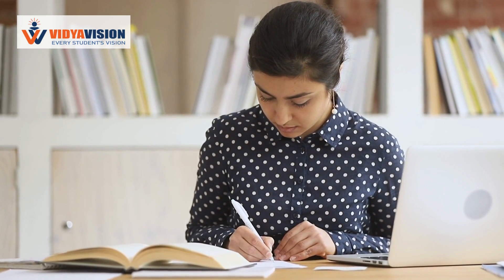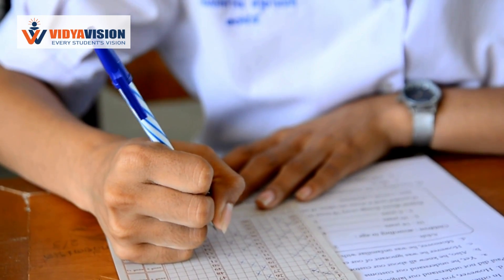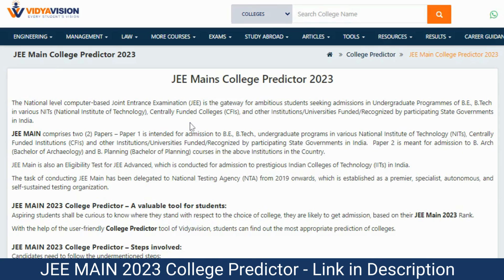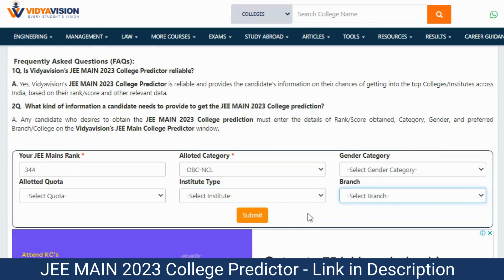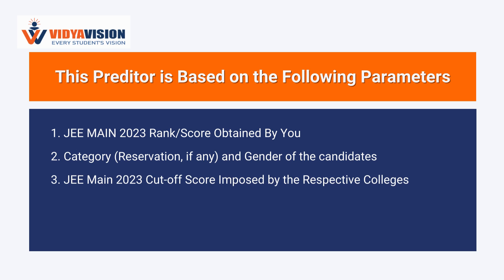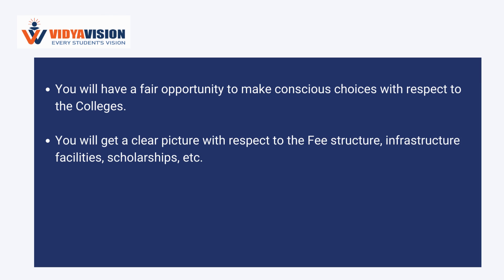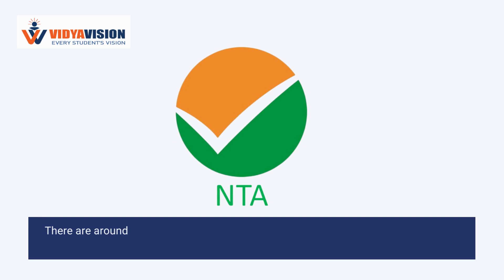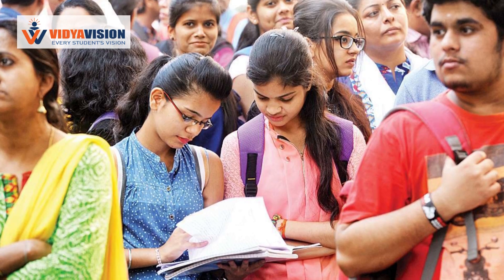JEE Main College Predictor 2023 - Now You Can Know in Advance in Which College You Can Get Seat.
Vidyavision JEE MAIN 2023 College Predictor Tool Will Give You The List Of Colleges When You Enter Your Rank Or Score. It was a User Friendly Tool.

With Vidyavision JEE MAIN College Predictor 2023 Innovative Tool, You Can Get An List of Colleges where you can get seat based on your JEE Main Rank or Score.